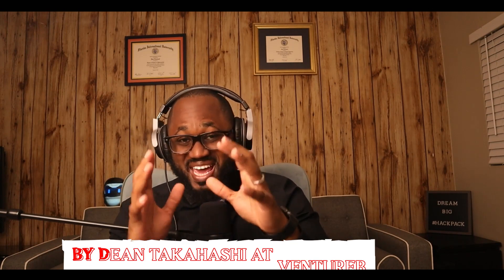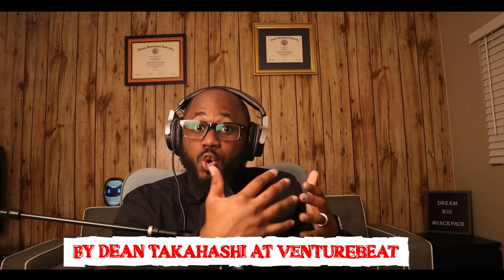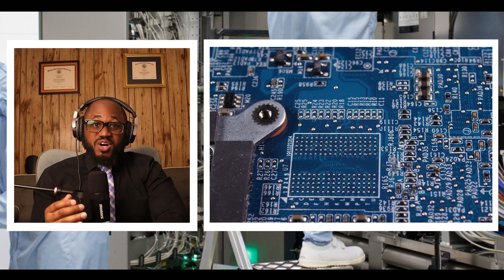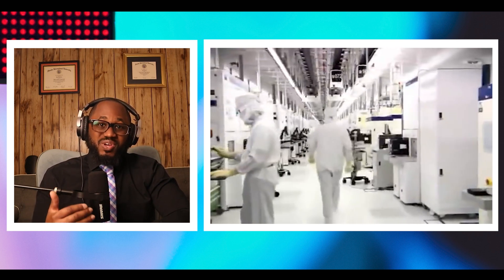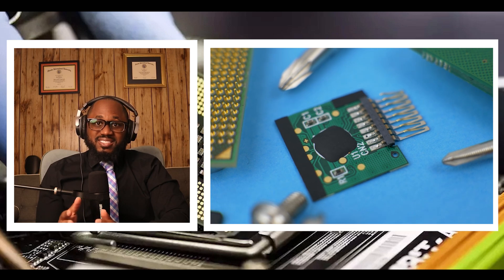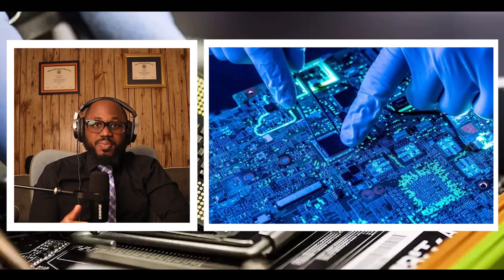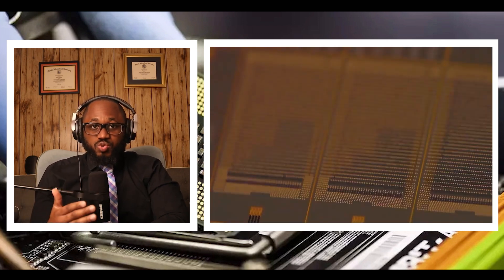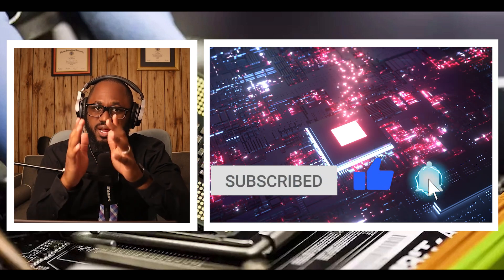This AI Learned To Create Computer Chips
Hello Hack Pack!

In my latest video, I go over what I feel may be one of the most tech innovative moments in history. AN AI CHIP THAT CAN CREATE COMPUTER CHIPS!